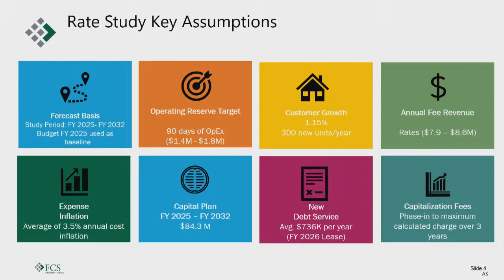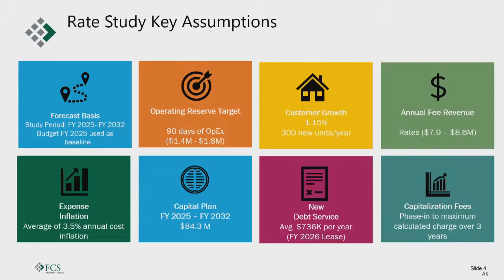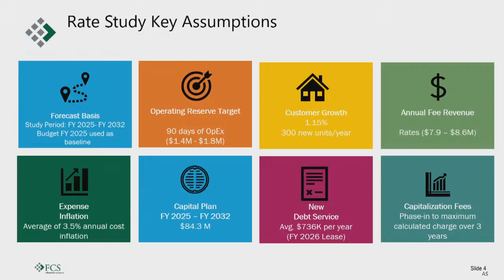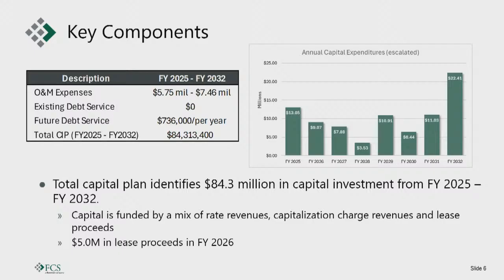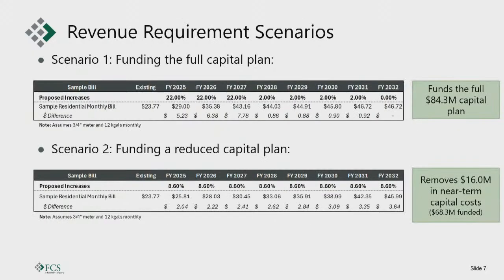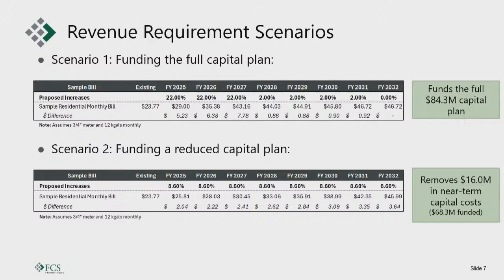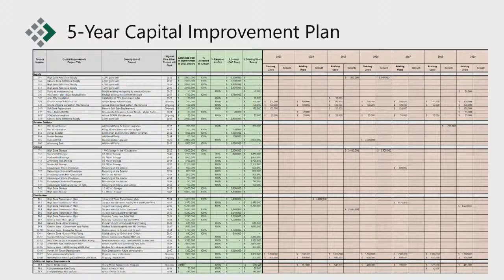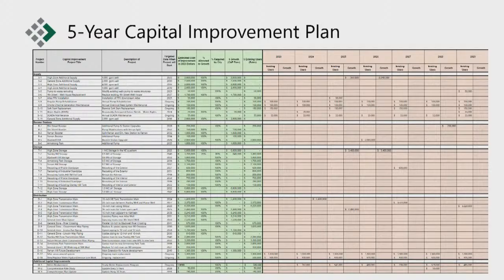City of Coeur d'Alene - City Council Meeting - June 3, 2025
City Council Meeting is scheduled to be live streamed on May 20 2025, from the City of Coeur d'Alene Public Library. Broadcast begins at 6:00 pm. The agenda will be posted by the Friday before the meeting.